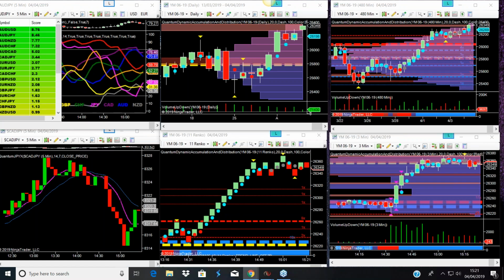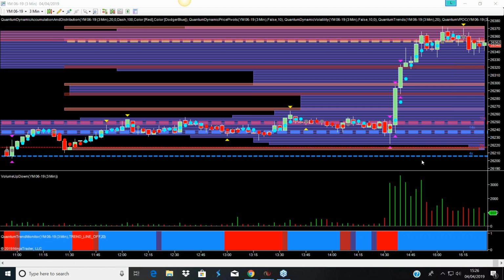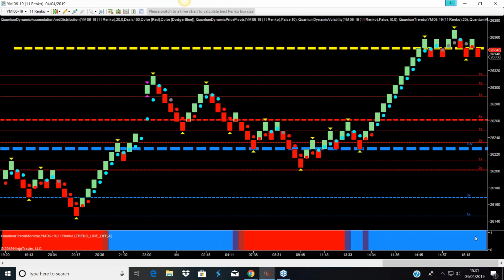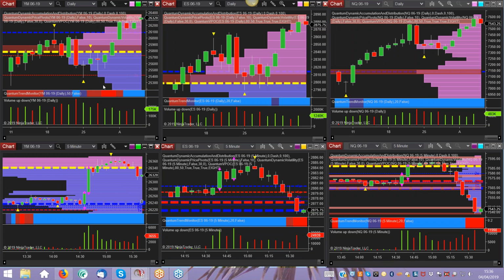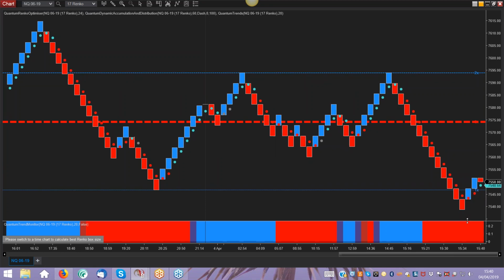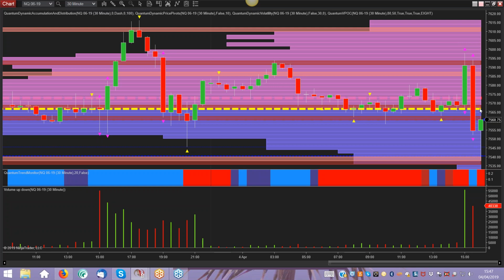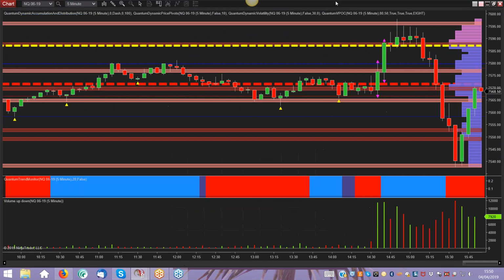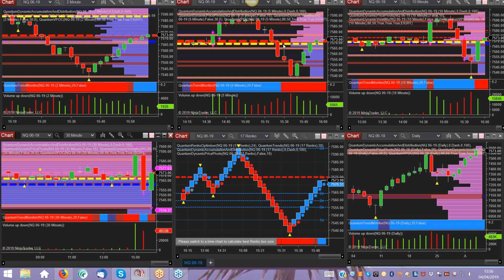An unusual event on the US indices, and a great reversal trade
Risk Disclosure TESTIMONIAL DISCLOSURE: TESTIMONIALS APPEARING ON QUANTUM TRADING MAY NOT BE REPRESENTATIVE OF THE EXPERIENCE OF OTHER CLIENTS OR CUSTOMERS AND IS NOT A GUARANTEE OF FUTURE PERFORMANCE OR SUCCESS. The US index day trading session delivered some wonderful trades, and also an interesting lesson in the correlation between markets. In this case, it was the closely related indices of the Dow Jones, the S&P 500 and the Nasdaq 100, as we traded the emini futures contracts of the YM, the ES and the NQ. Normally these three indices mirror one another relatively closely in terms of direction, but in this session, whilst the YM Emini was rising from the open, both the ES and the NQ sold off. An interesting divergence in sentiment and one that was key with the obvious question whether the YM was leading the others or lagging. Or perhaps vice versa?

What this session also delivered was a terrific reversal trade, initially, a strong move lower, followed by an equally strong move higher, and signaled using volume price analysis.